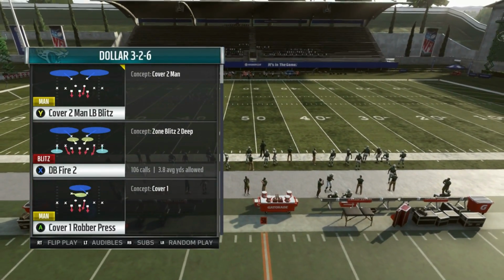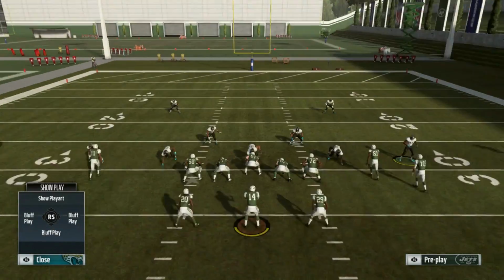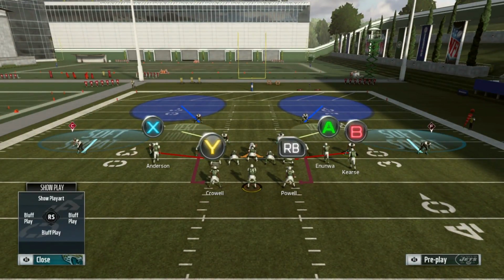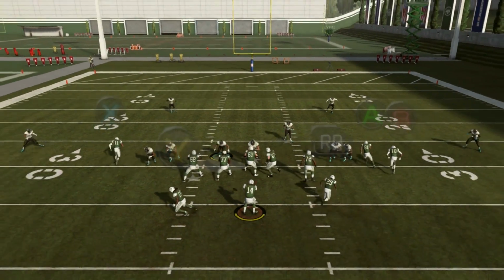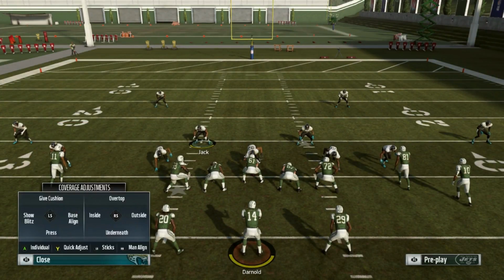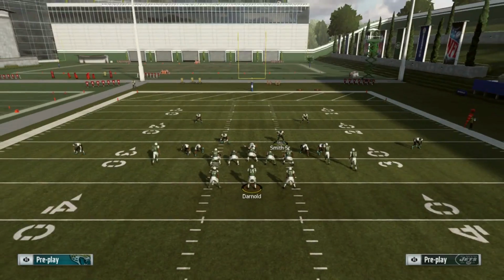Dollar - DB Fire